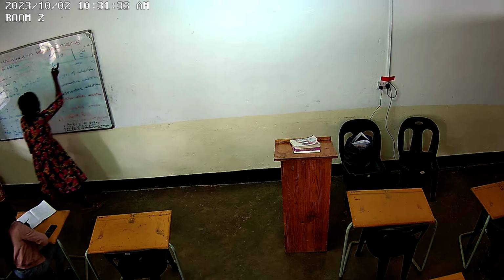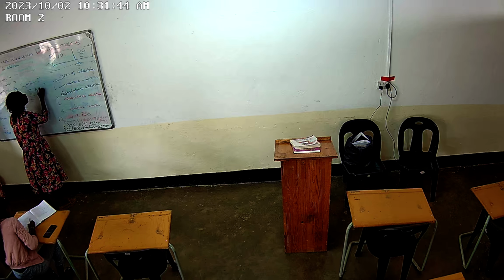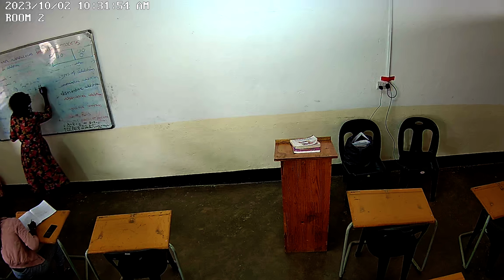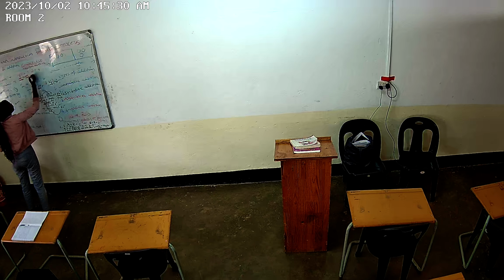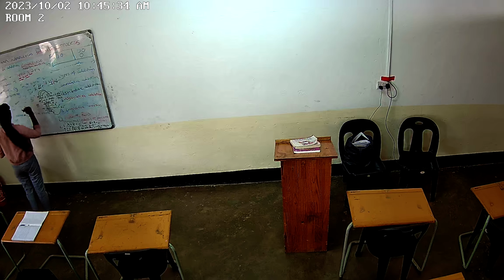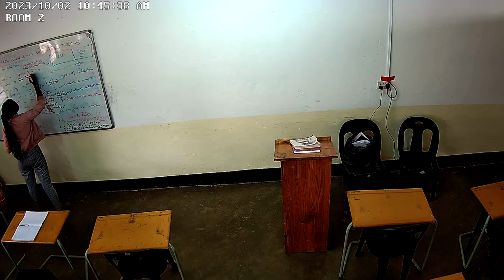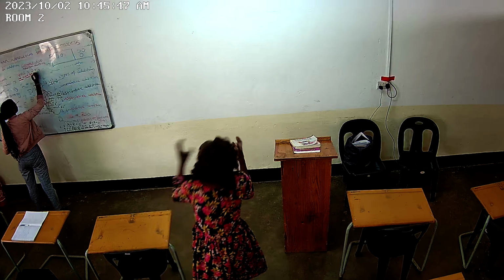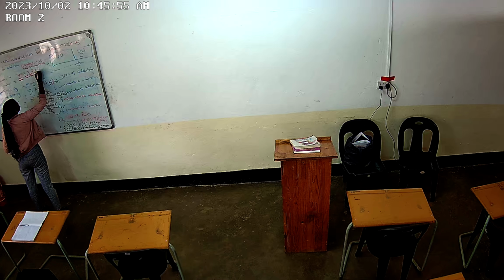Maths and Science 2 Oct Class 1